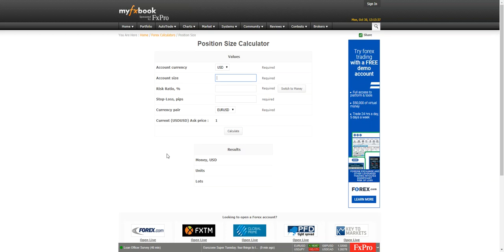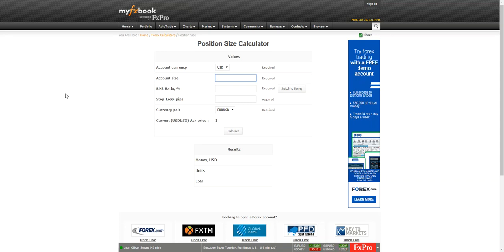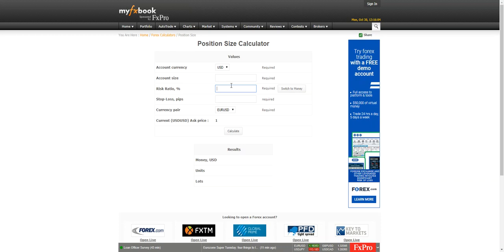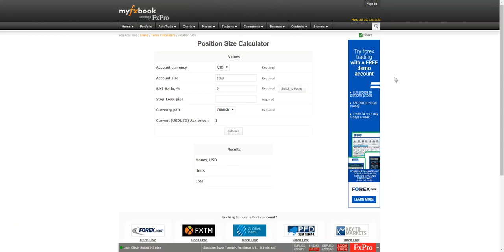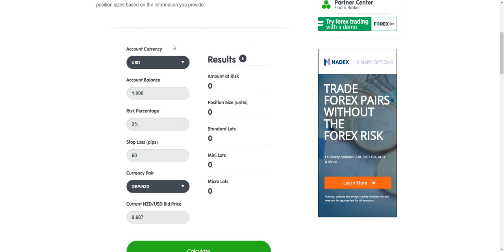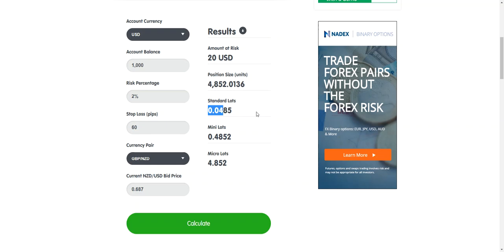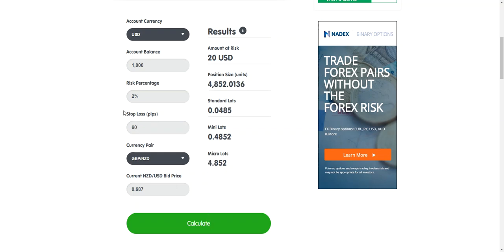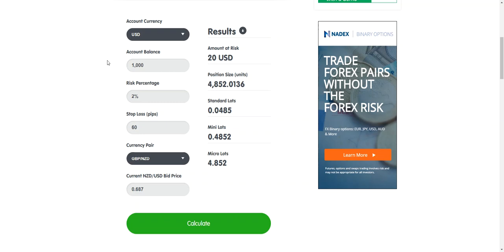Forex: How to Use a Position Size Calculator